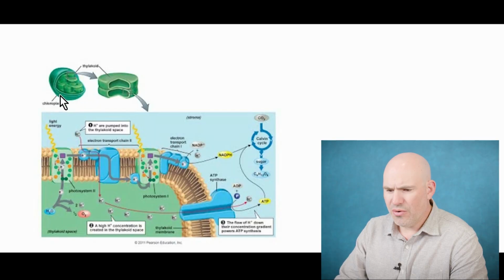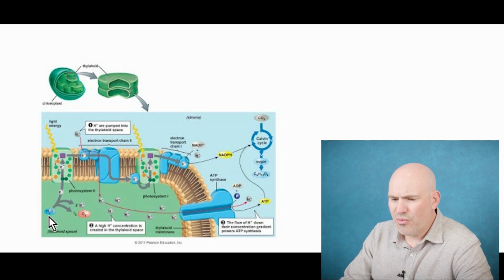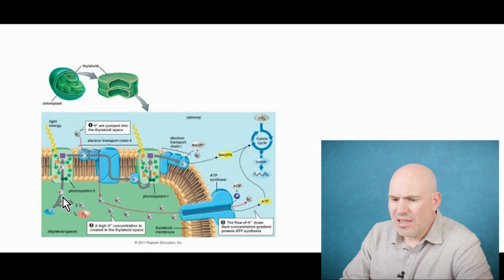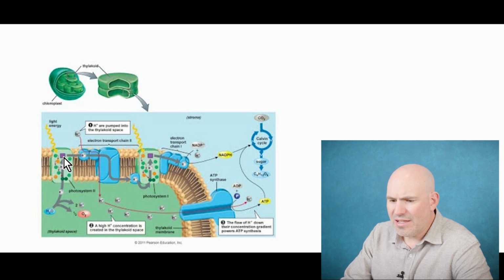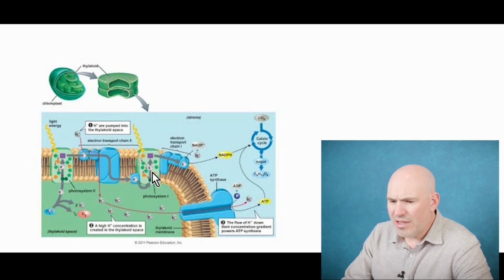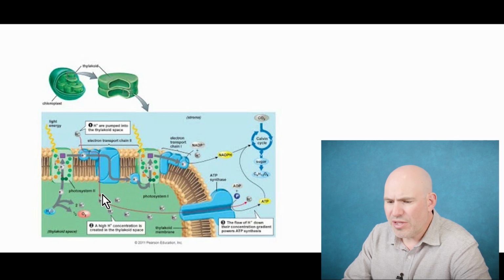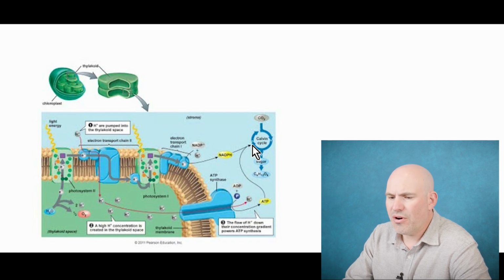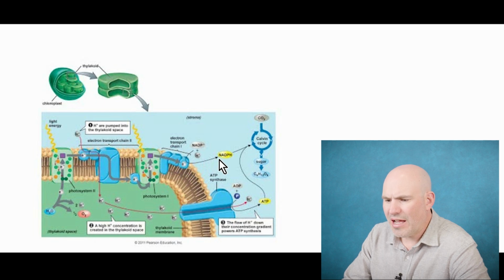Photosynthesis Part 2: The Light Reaction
In this video I explain how the light reaction works. This is part 2 of 3 photosynthesis videos.

For more videos, notes, and my lesson plans, visit davidbirdscience.com